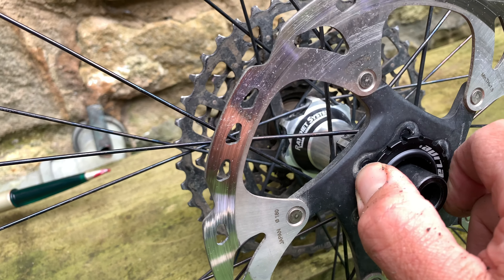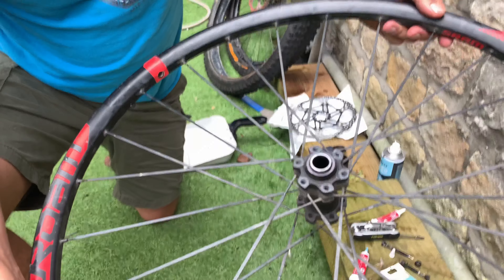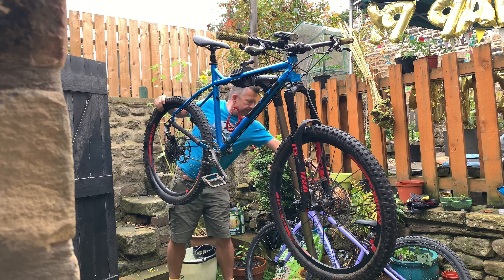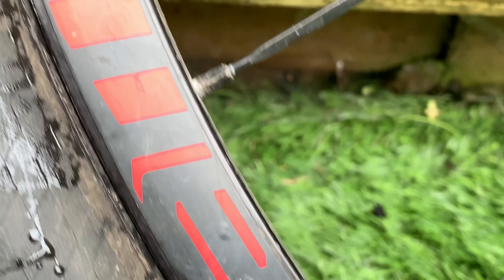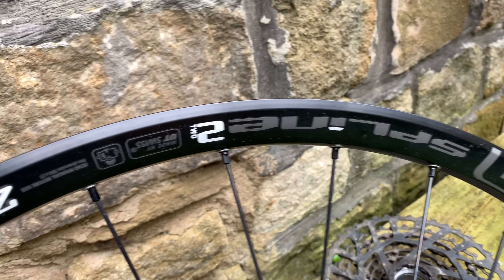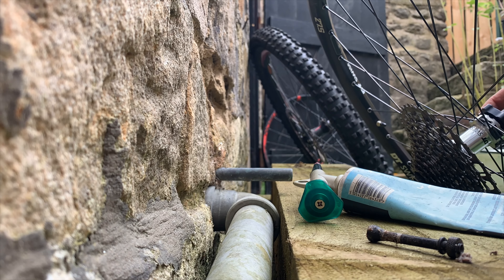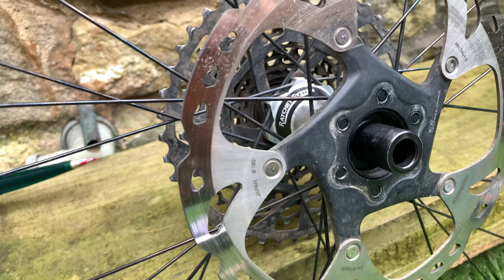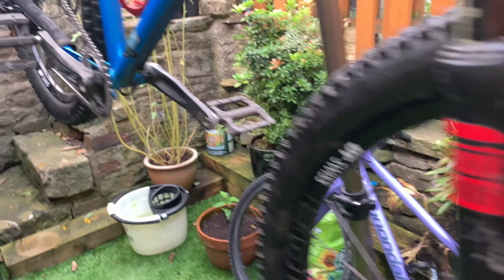Why Good Wheels Make Great Rides.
After 3 years on these SRAM Roam 30 I get a serious upgrade. With some helpful tips from Seth. Moving from those to some really solid and wide and really quiet DT Swiss E(Enduro)1700 with 25mm internal width rim. Plus an extra 50-60g of weight!